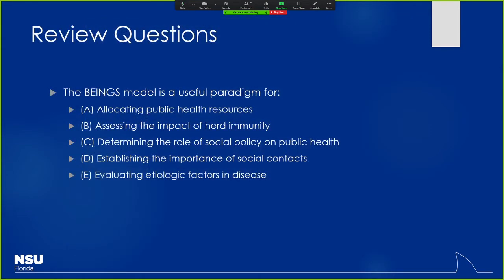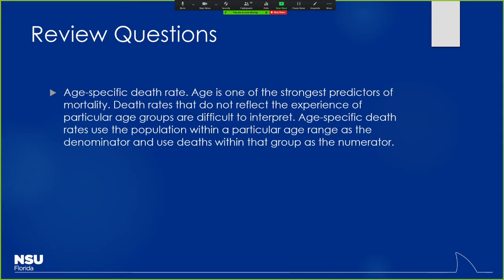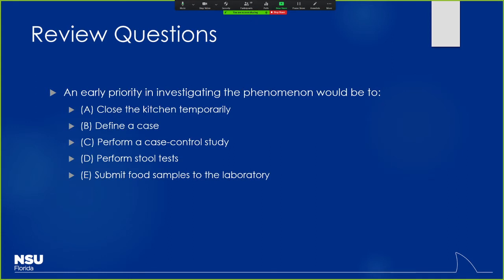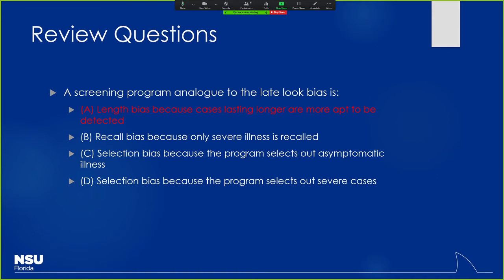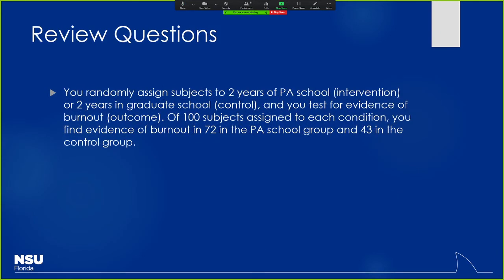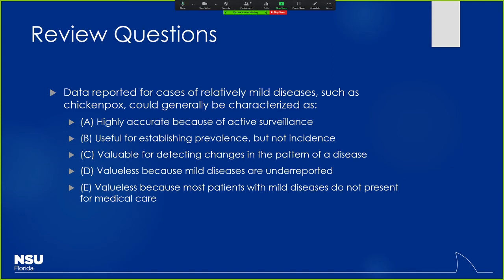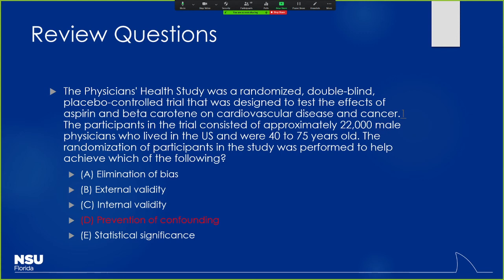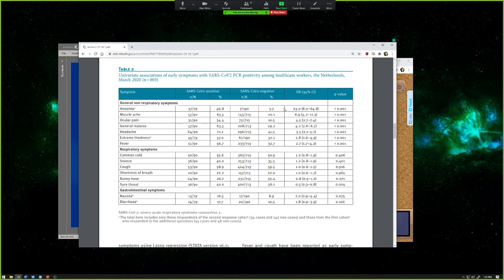Epi/Bio Exam 2 Review